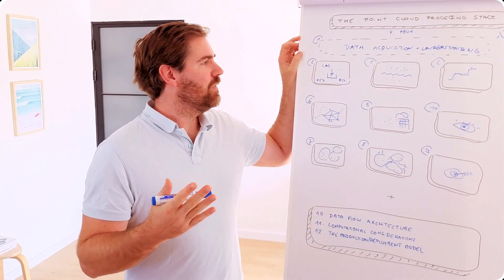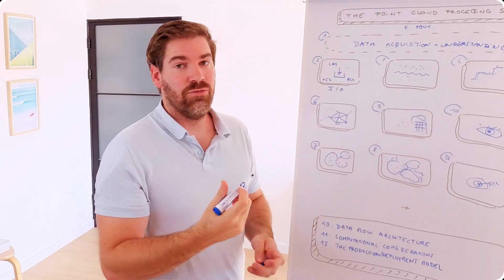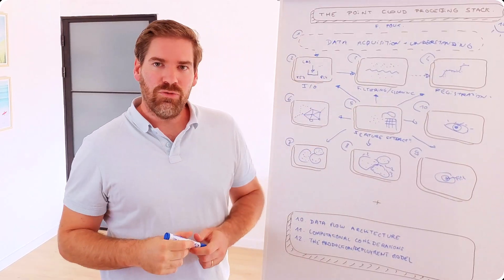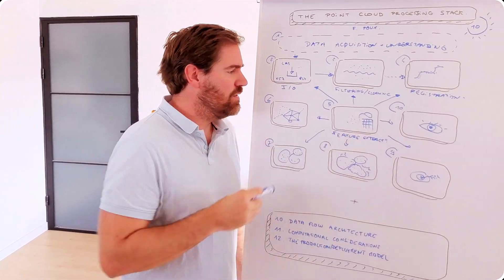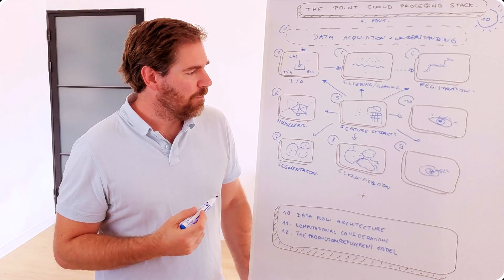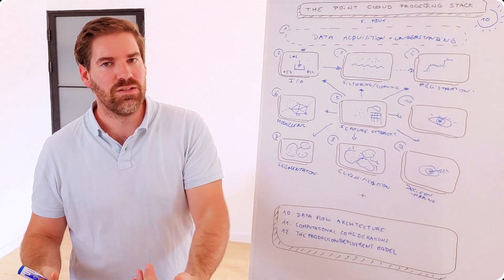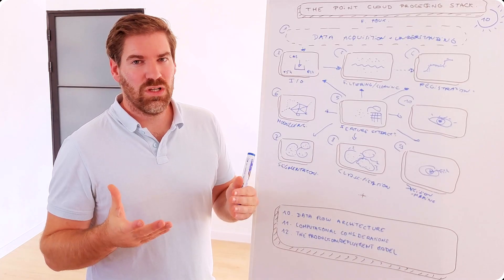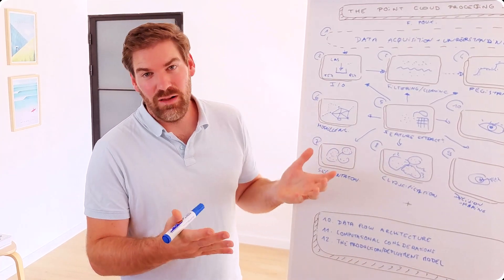My 10-Step Workflow for 3D Point Cloud Processing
⏱️ TIMESTAMPS:
[00:00] My Ultimate 10-Step Processing Stack
[00:27] Step 1: Data Acquisition & Understanding
[01:28] Step 2: Reliable Data I/O
[02:31] Step 3: Filtering & Cleaning
[03:24] Step 4: Registration
[04:06] Step 5: Feature Extraction (The Core)
[05:55] Step 6: Modeling
[07:22] Step 7: Segmentation
[07:37] Step 8: Classification
[09:38] Step 9: Decision Making
[10:18] Step 10: Visualization
[10:50] System Architecture: Data Flow
[11:22] System Architecture: Computation (CPU vs GPU)
[12:22] System Architecture: Production Deployment
[13:31] Final Thoughts & What's Next

If we haven’t yet before - Hey 👋 I’m Florent, a professor-turned-entrepreneur, and I’ve somehow become one of the most-followed 3D experts. Through my videos and writing, I share evidence-based strategies and tools to help you become a better coder and 3D innovator.